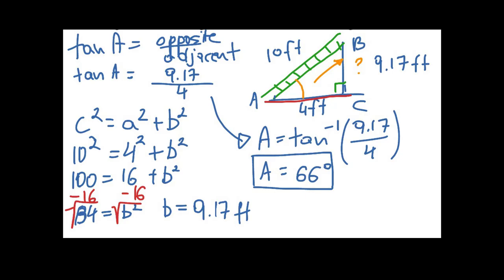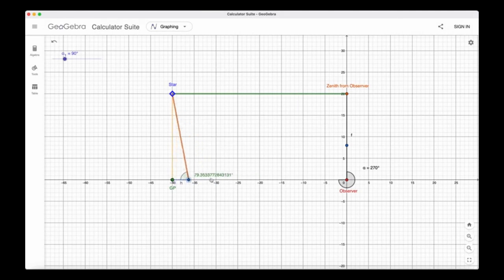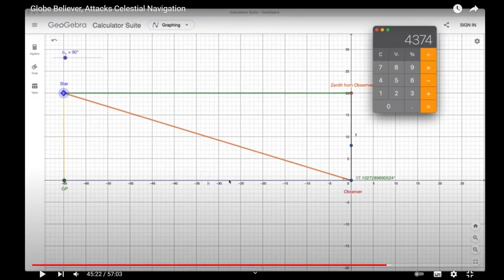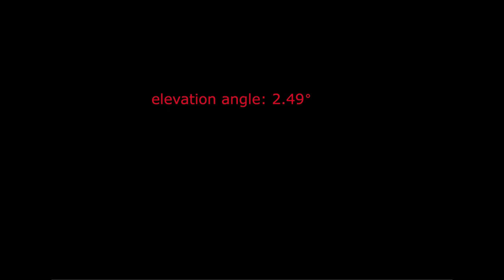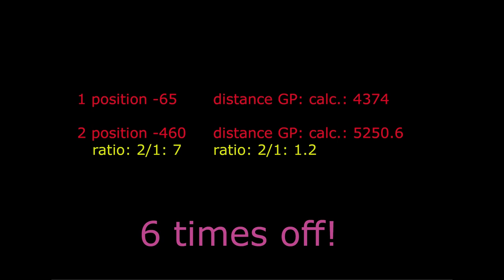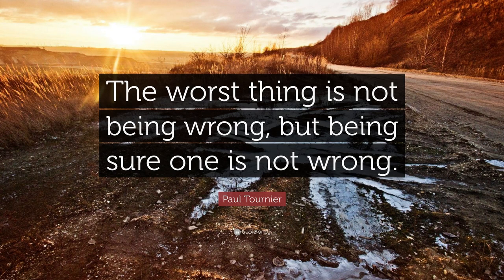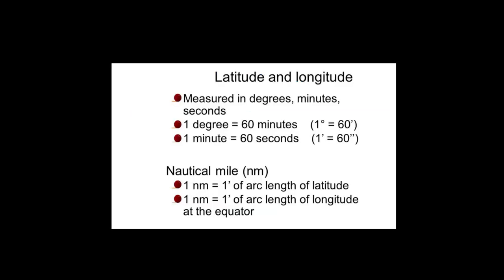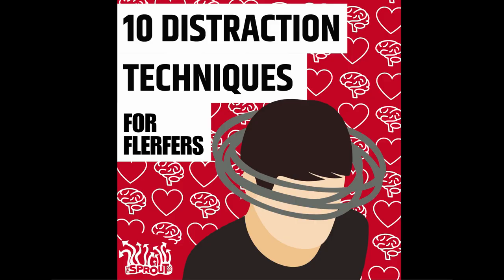flat earth nonsense 60 Brians' logic destroys Flat Earth celestial navigation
Bran's Logic has tried to "prove" that celestial navigation only can work on a flat earth. In doing so, he rather convincingly demonstrates that celestial navigation CAN NOT work on a flat earth.